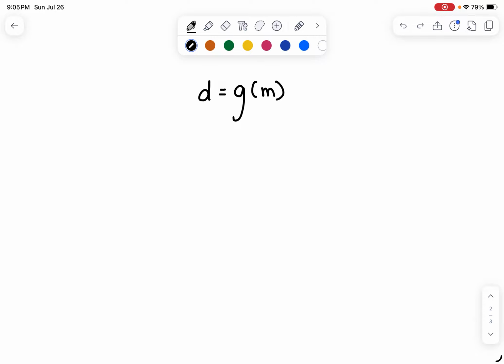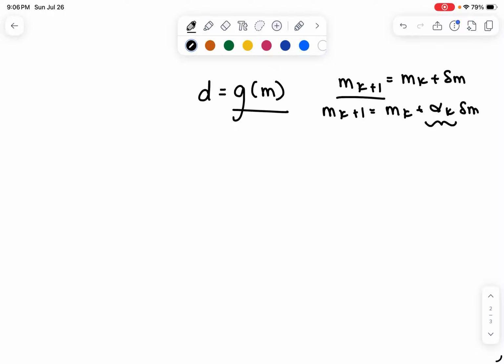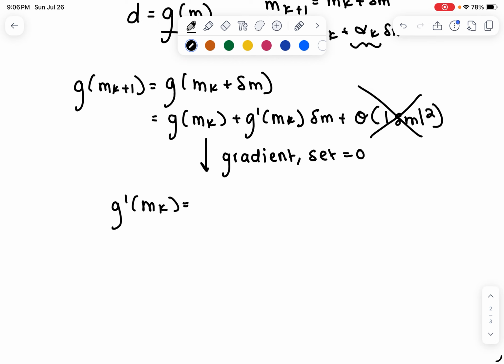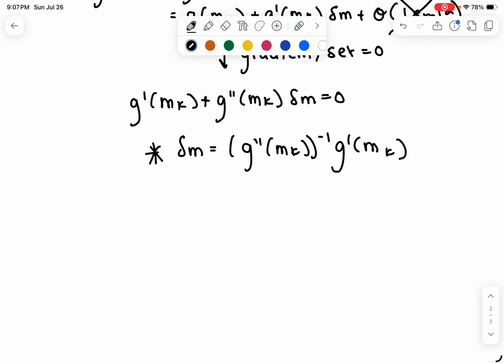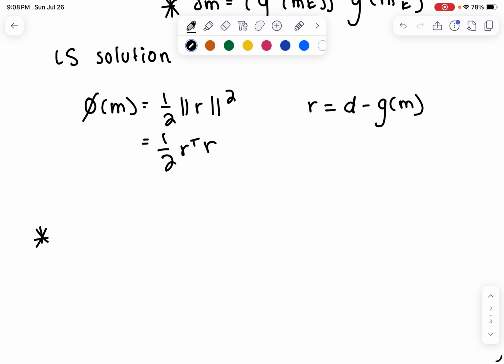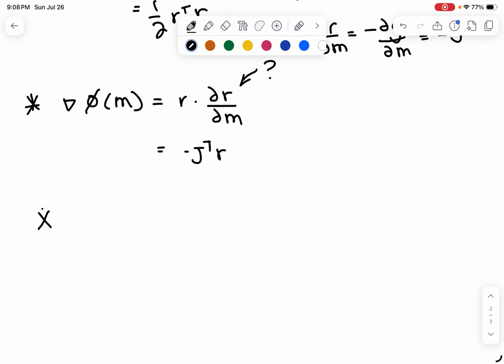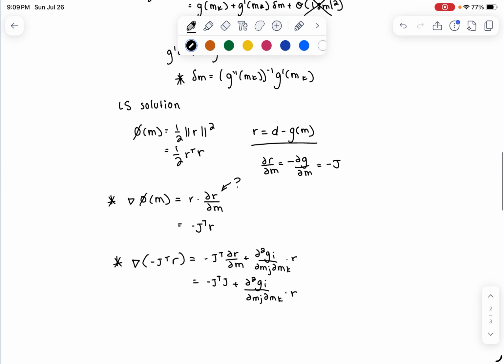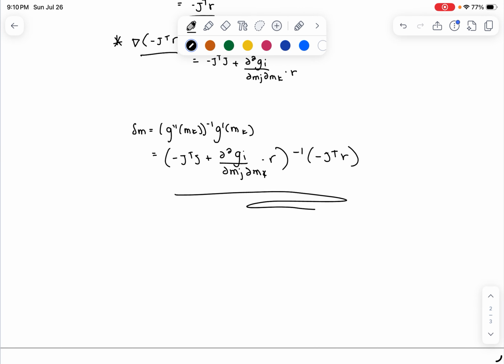Intuition behind the update term of Newton's Method